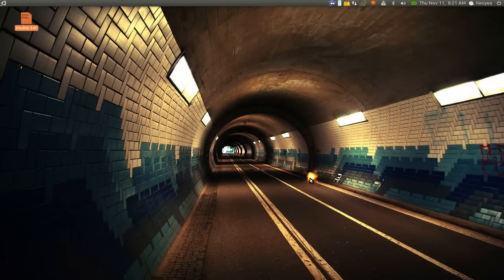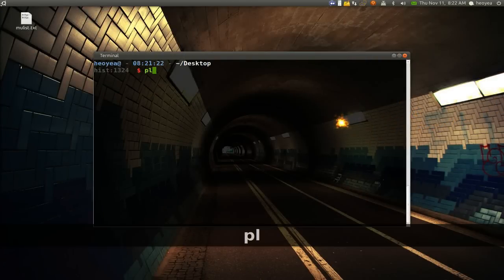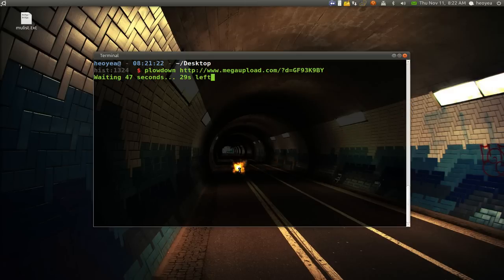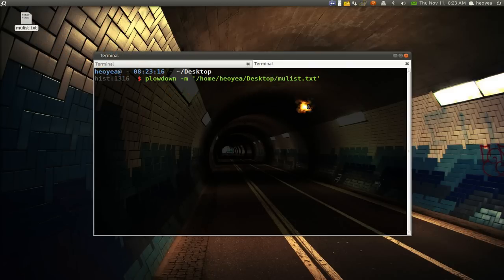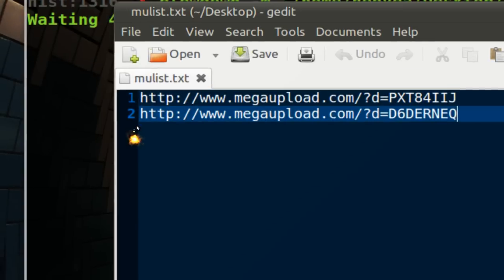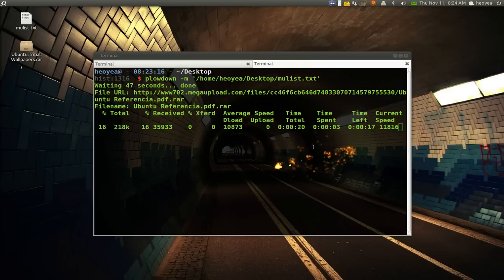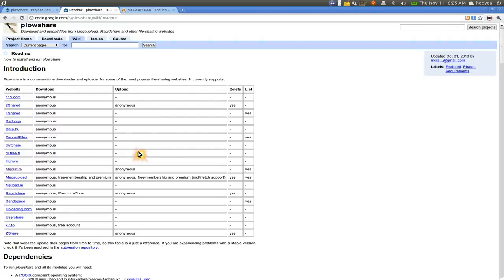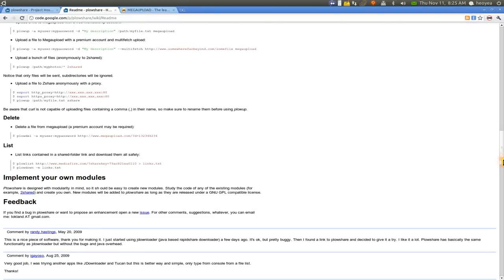PlowShare - File Hosting Downloader for Terminal - Ubuntu 10.10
to download one link

$ plowdown url-link

to download multiply links

$ plowdown url-link1 url-link2 url-link3 ..etc

to download using a list

$ plowdown -m your-text-file.txt

plowshare is a command-line application designed for some of the most popular file-sharing websites. Using plowshare you will be able to download files (and for some modules also upload, list and delete) on UNIX-like operating systems

plowshare supports Megaupload, Rapidshare, 2Shared, 4Shared, ZShare, Badongo, Divshare.com, Depositfiles, Mediafire, Netload.in, Storage.to, Uploaded.to, Uploading.com, Sendspace, Usershare, X7.to and some others.

plowshare is written in Bash, although some few modules need Perl to solve captchas.